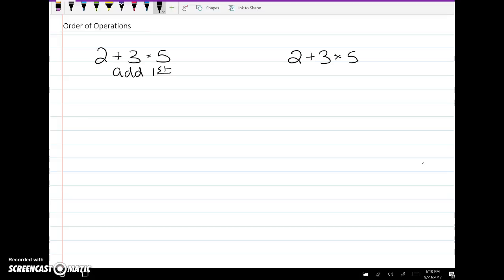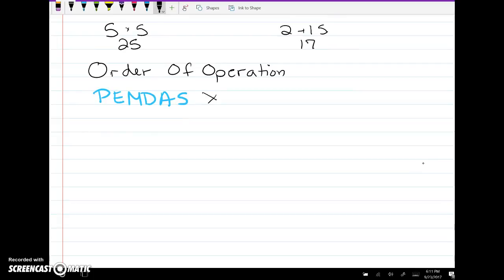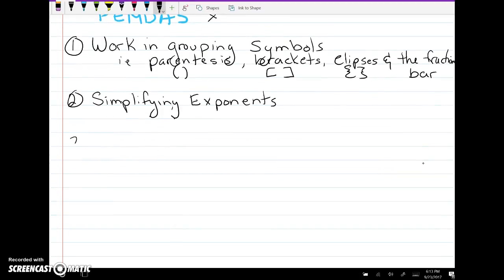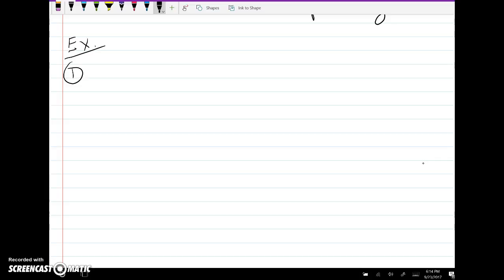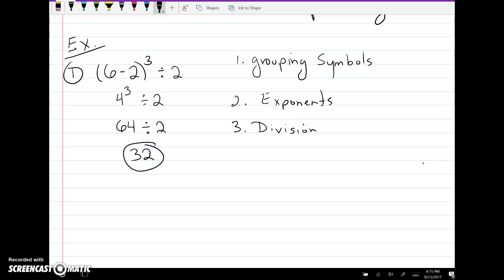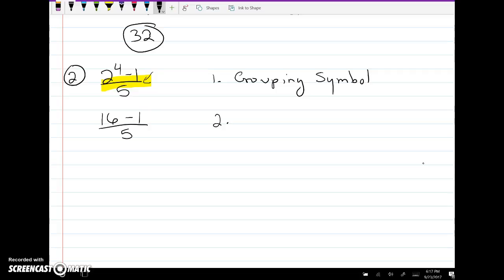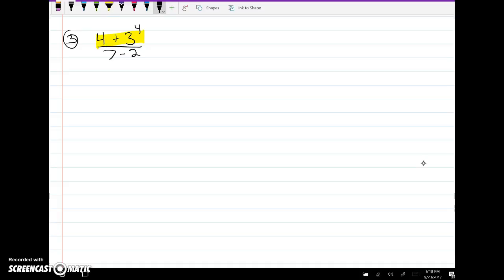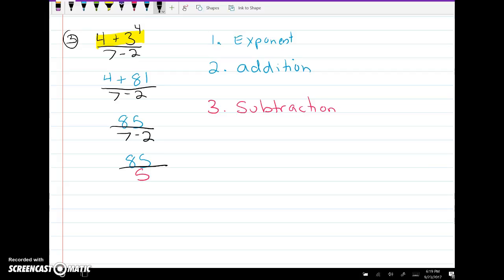Order of Operations